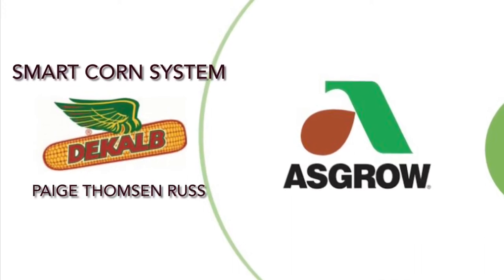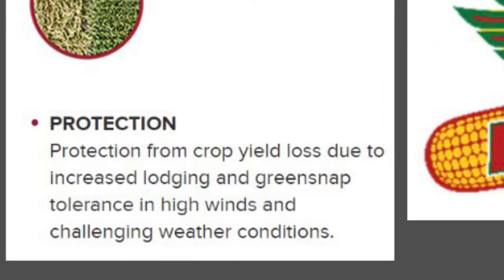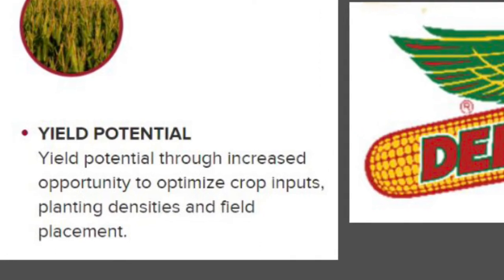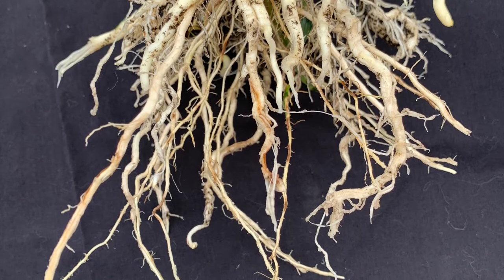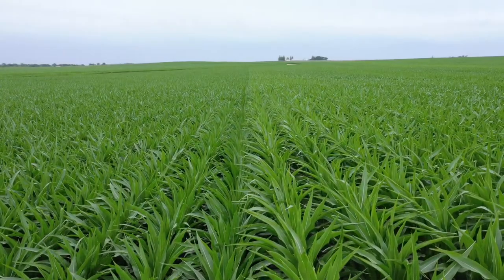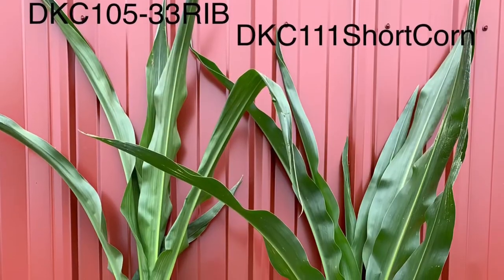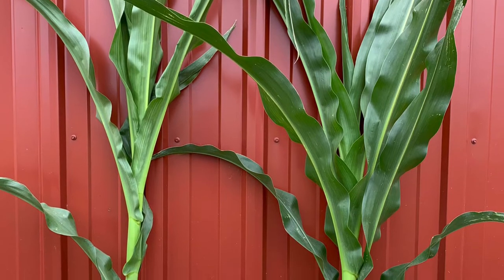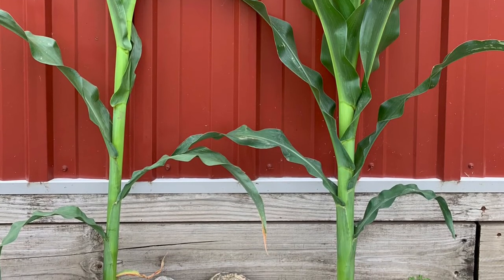Smart Corn System Trial